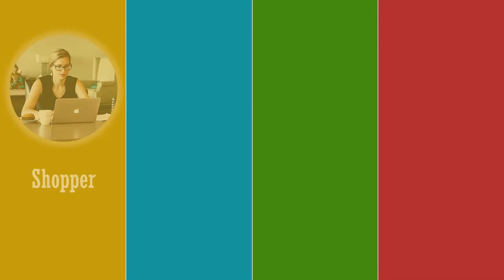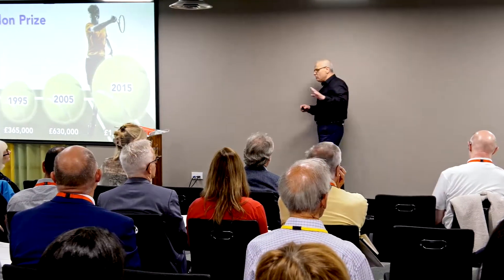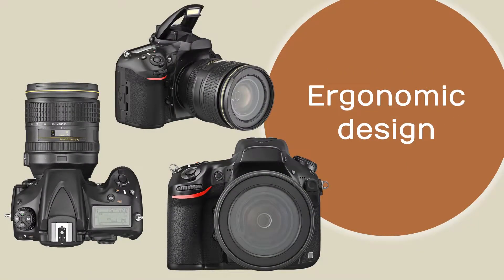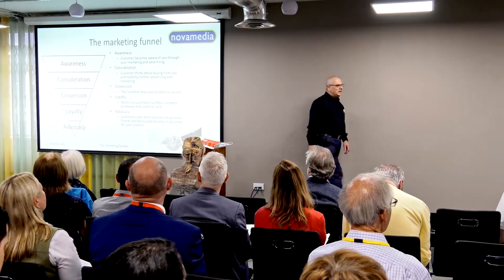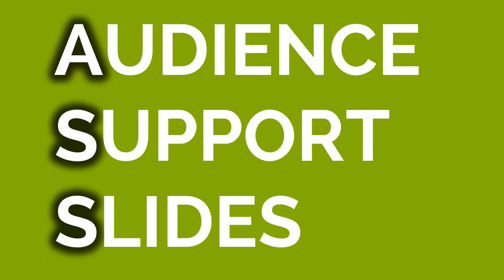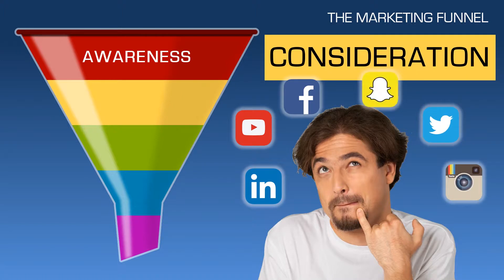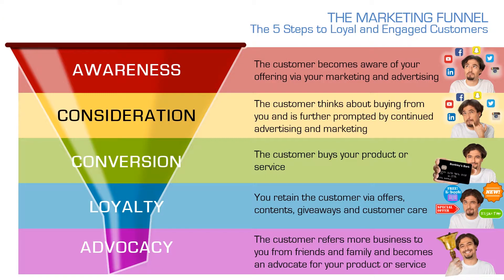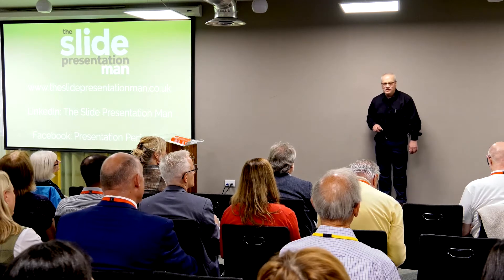David Henson - PSA London showcase September 2018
David Henson, The Slide Presentation Man, delivering a showcase talk at the Professional Speaking Association - September 2018